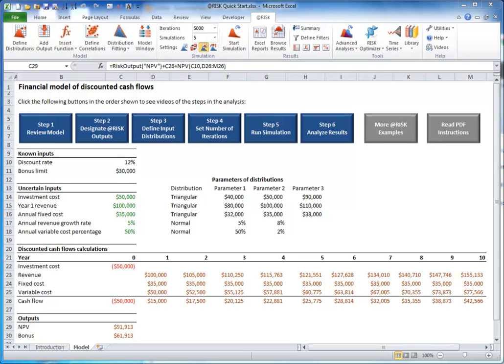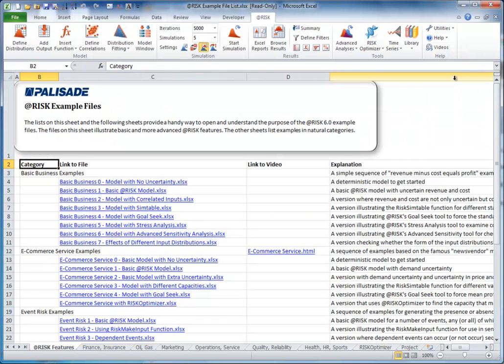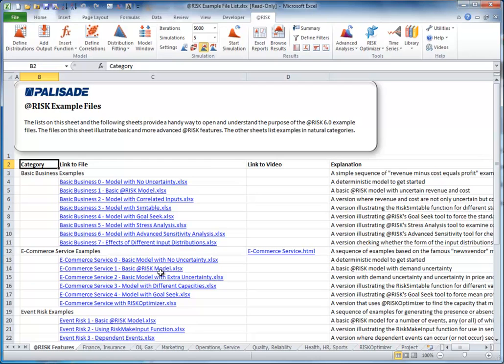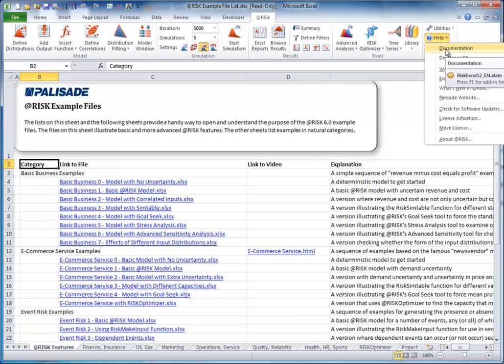QuickStart - More Examples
This video shows you were you can find more examples to help you learn more about @RISK.
The Quick Start model shown in the videos is bundled with the software. You can access the model by clicking on the Quick Start link shown in the software welcome screen at launch, or by selecting Example Spreadsheets from the software Help menu.